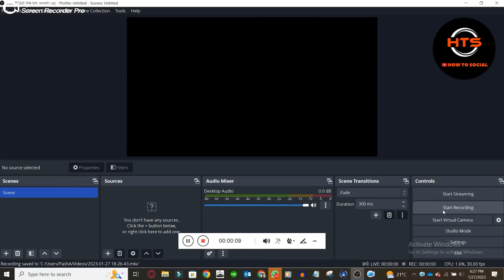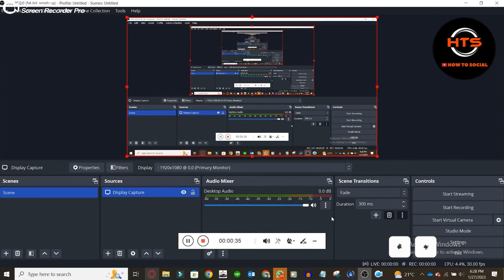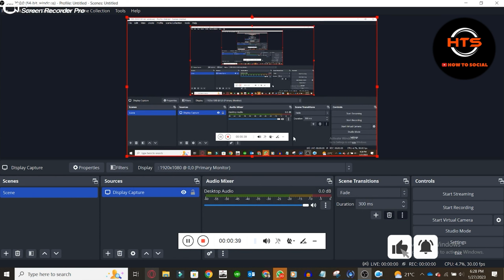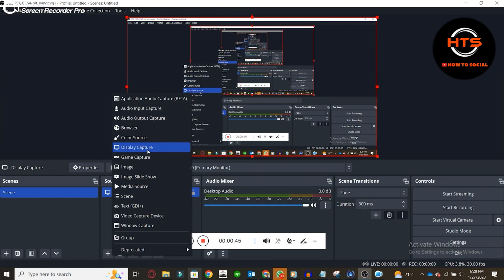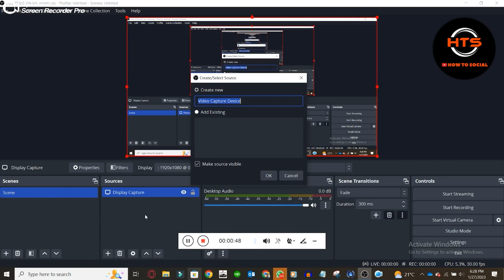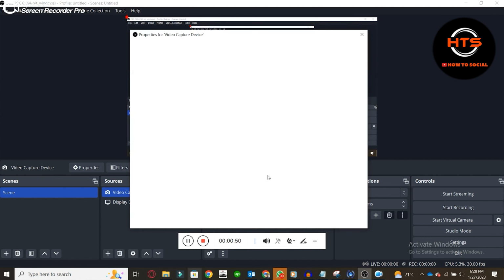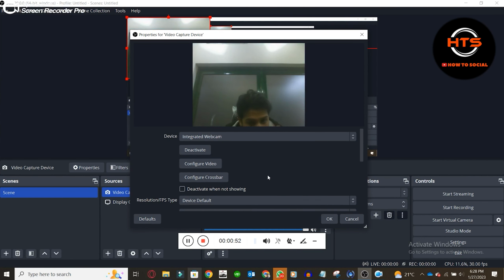How To Record Your Computer Screen With OBS - Easy!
How To Record Your Computer Screen With OBS

Hey there, if you're watching this video, then you're going to learn how to record computer screen with obs studio and how to record computer screen and audio with obs studio.

We're also going to teach you how to record your pc screen with obs and how to record your pc screen with streamlabs obs. We hope that you enjoy this training on how to record laptop screen with obs studio. Can't wait for you to watch the video. See you inside!